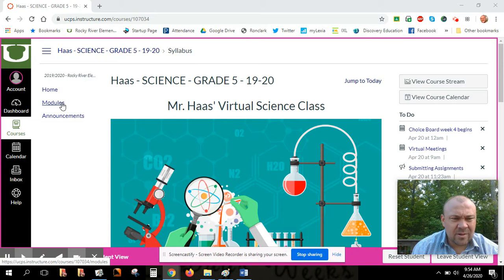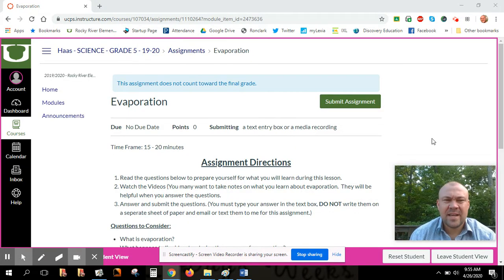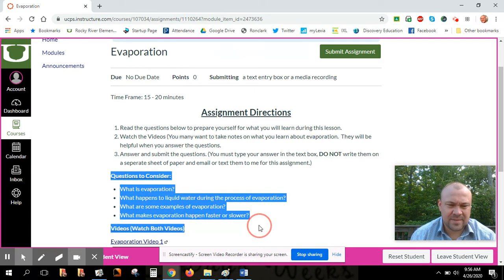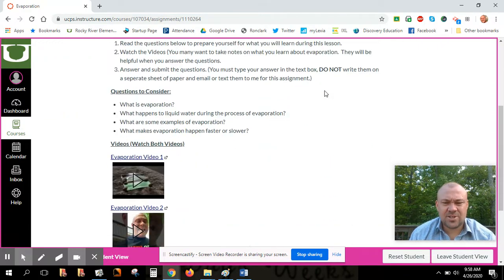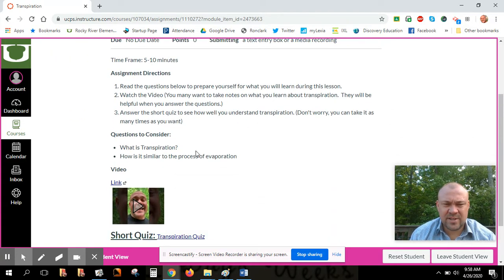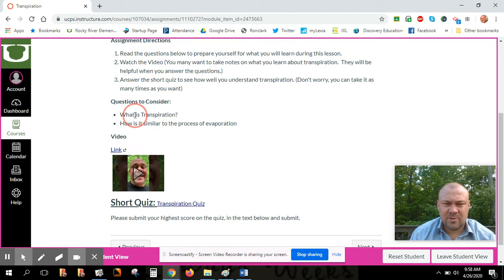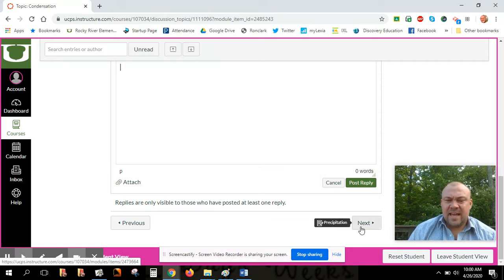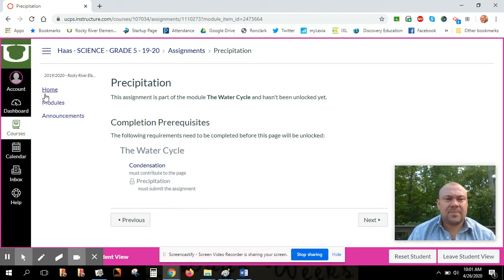Intro Weather 1